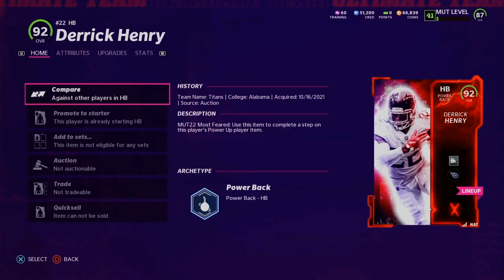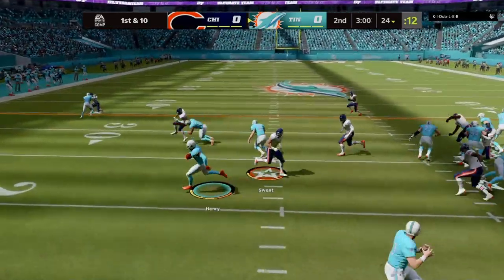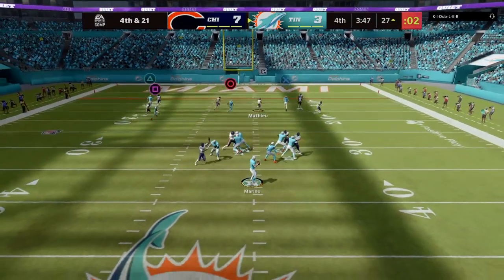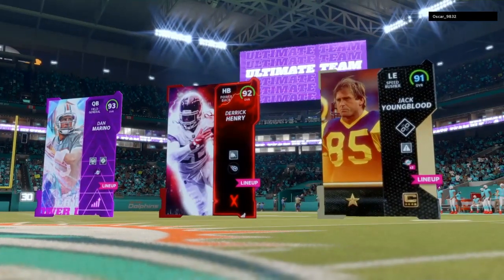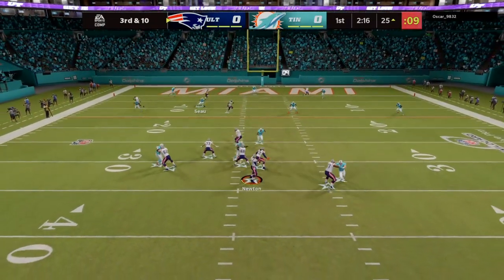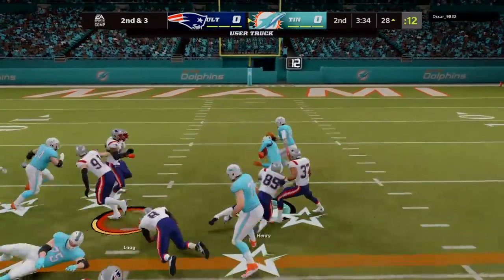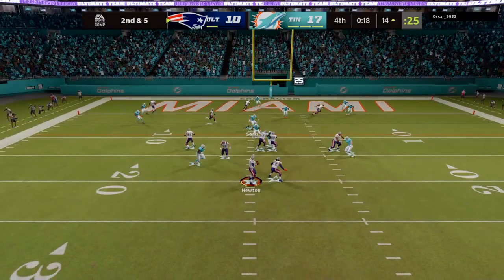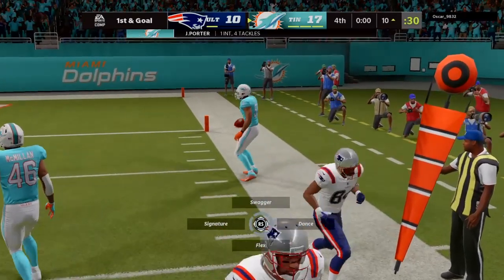Let's See How Good Most Feared Henry is.... | Madden 22 Ultimate Team Gameplay